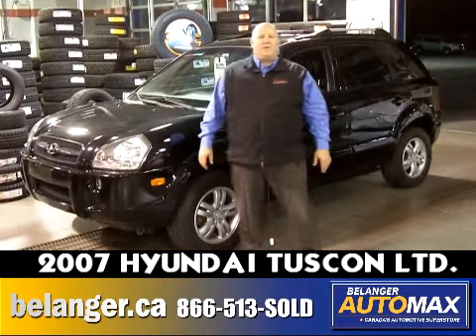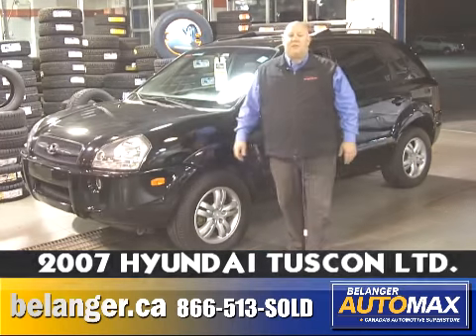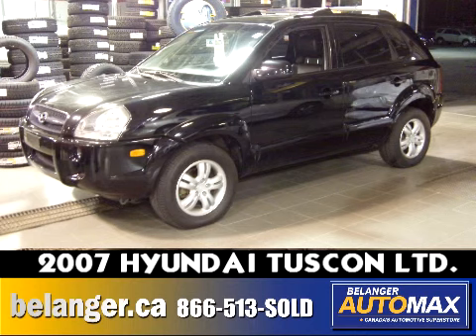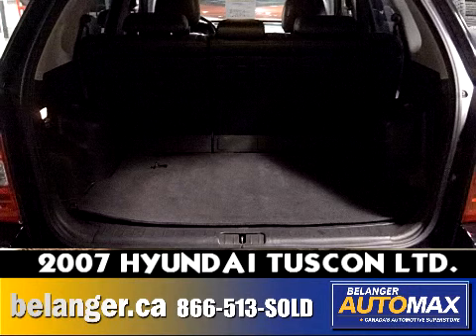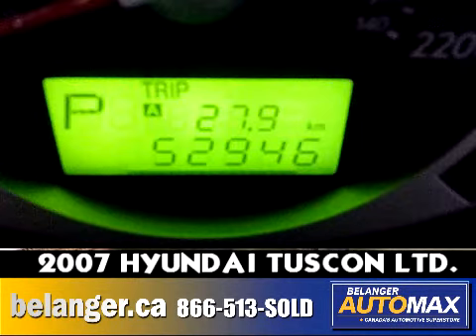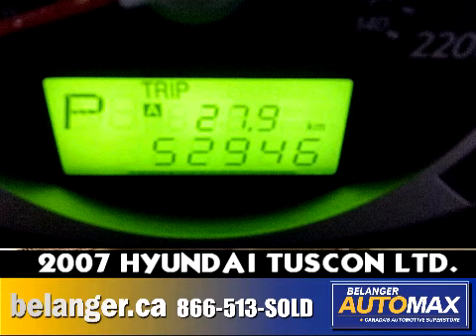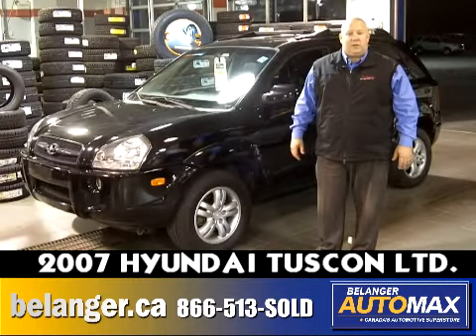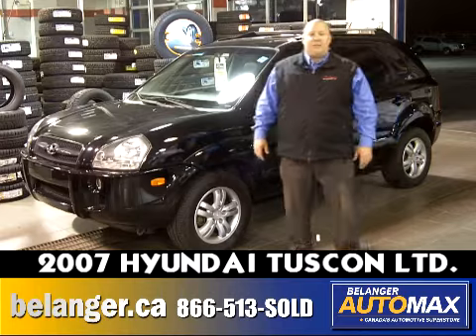Belanger Automax - 2007 Hyundai Tuscon LTD - (12772)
Let us show you the 2007 Hyundai Tuscon Limited